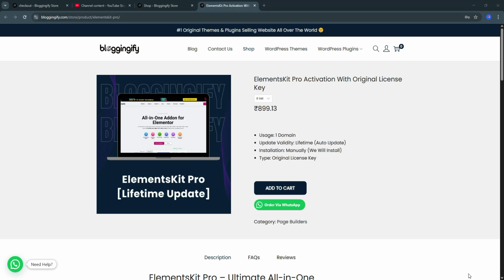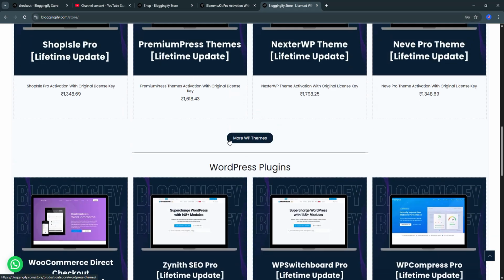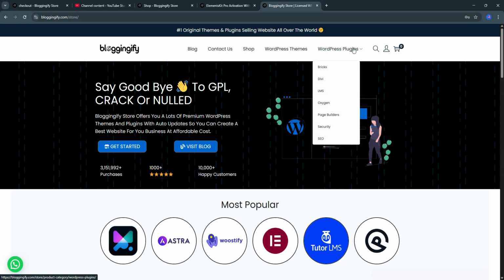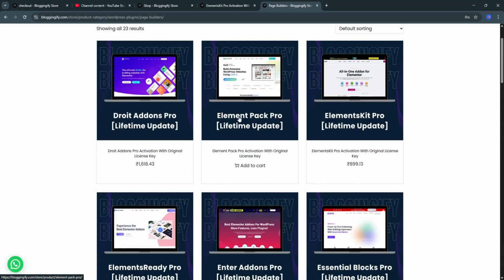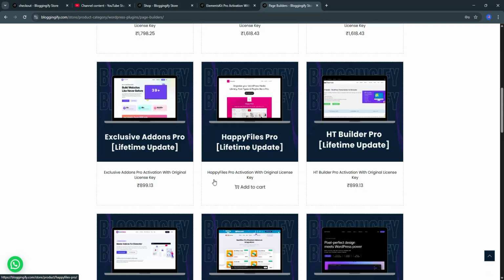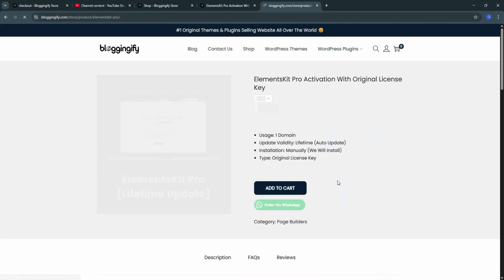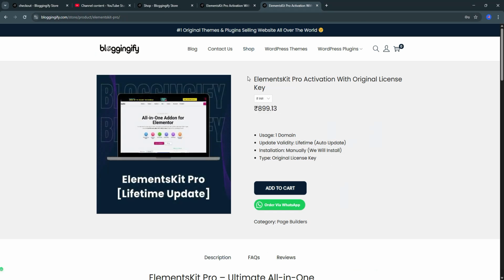Download ElementsKit Pro With License Key | ElementsKit Pro for Elementor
In this video, I’ll show you how to download, install, and activate ElementsKit Pro with a genuine license key and lifetime updates.

ElementsKit Pro is one of the most popular all-in-one addon plugins for Elementor. It comes with powerful widgets, ready-made templates, headers & footers builder, mega menu, and advanced customization tools to help you build professional WordPress websites without coding.

With ElementsKit Pro, you can design landing pages, business websites, blogs, and WooCommerce stores faster using drag-and-drop widgets. Everything is lightweight, responsive, and optimized for speed and SEO.

🔧 Key Features:
 • 90+ advanced widgets for Elementor
 • Header, footer & mega menu builder
 • Ready-made templates & sections
 • WooCommerce widgets & customization
 • Fully responsive & mobile-friendly
 • Lightweight, fast & SEO-optimized
 • Works with all Elementor themes

👉 Watch till the end to learn how to activate ElementsKit Pro with License Key (Lifetime Updates Included) and unlock the full power of Elementor.